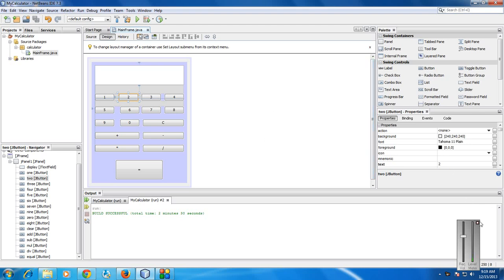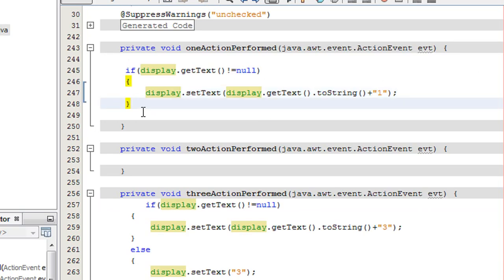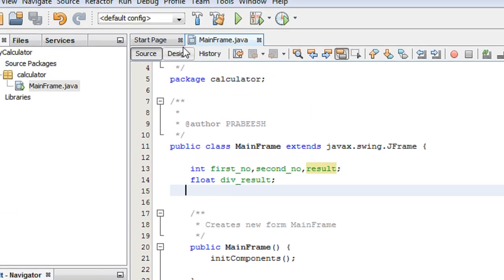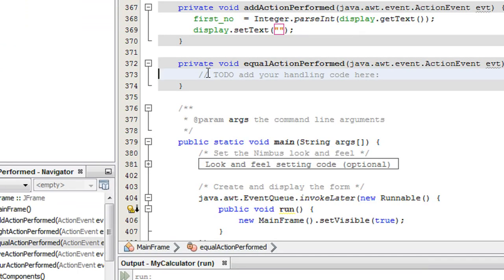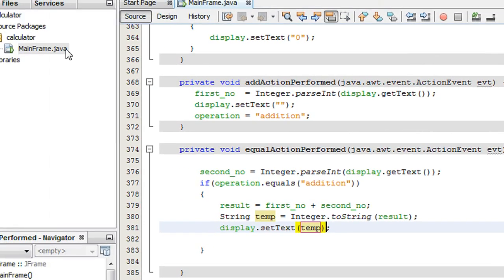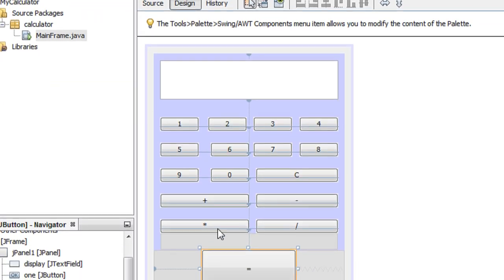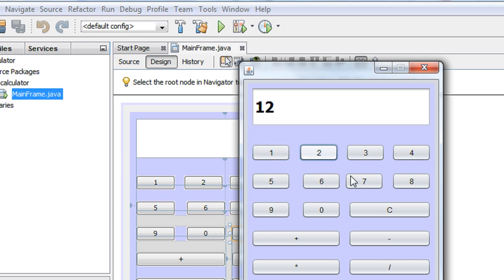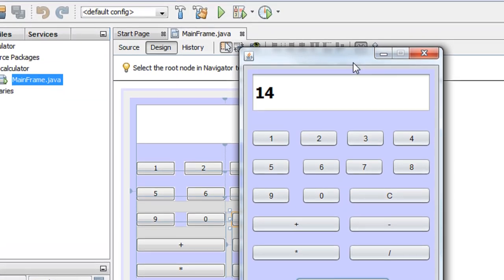java application development tutorial 3 java calculator 3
Develop a calculator using java.